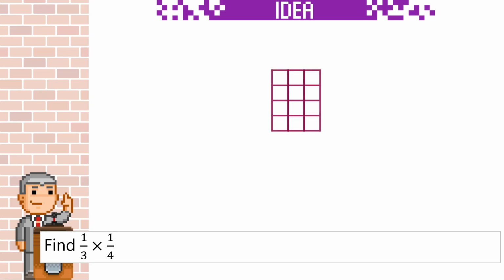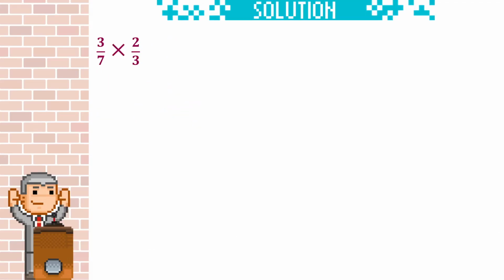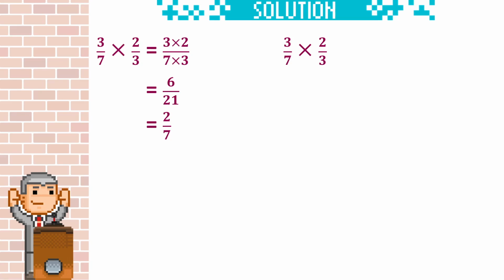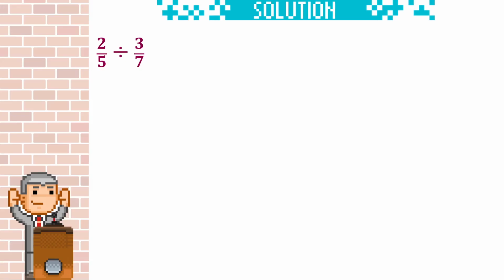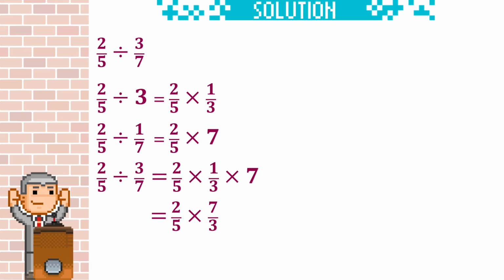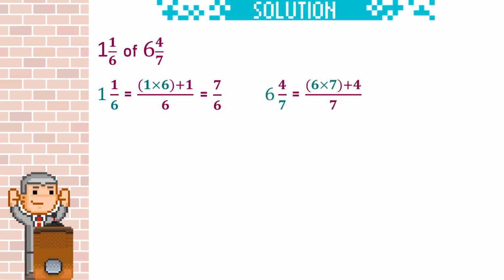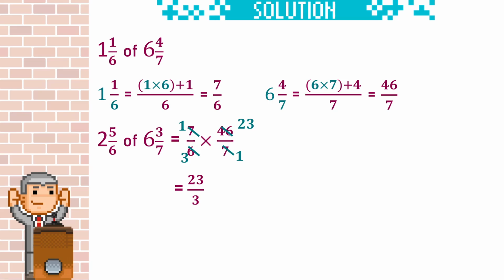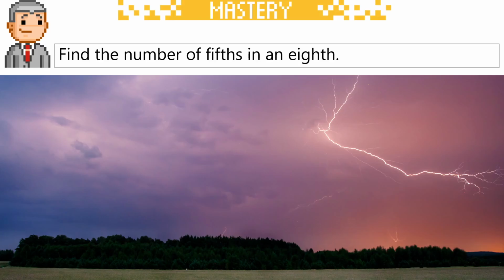Multiply and Divide Fractions - GCSE Maths Masterclass (4.04)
This video is an incredible intro to Multiply and Divide Fractions.

Video chapters
00:00 Introduction
00:04 Basics
00:34 Questions
00:37 Multiply fractions
01:25 Divide fractions
02:13 Multiply mixed numbers
03:23 Mastery task
03:29 Let us know your answer
03:32 Join us at onmaths.com